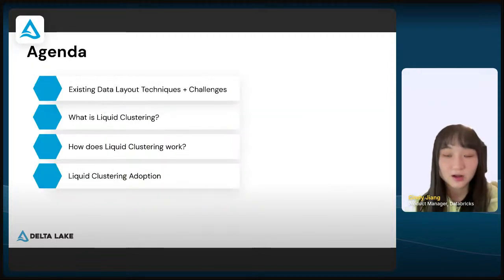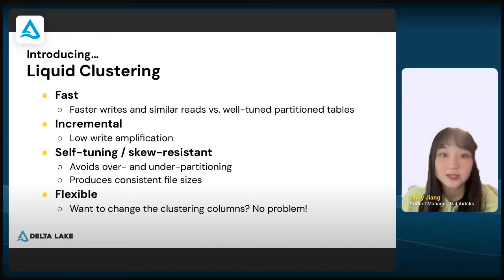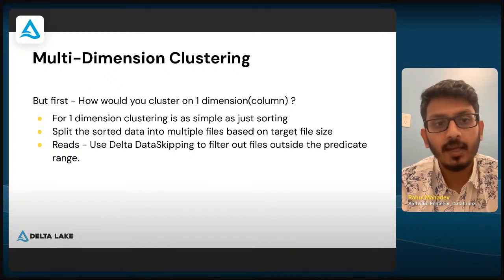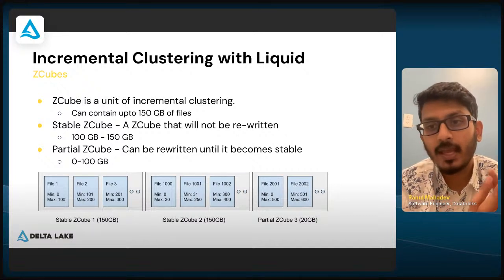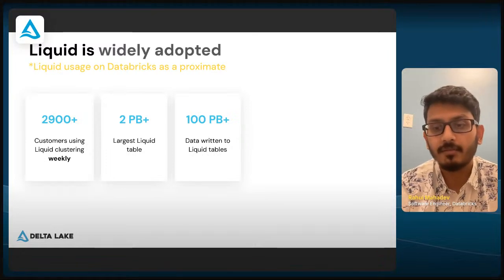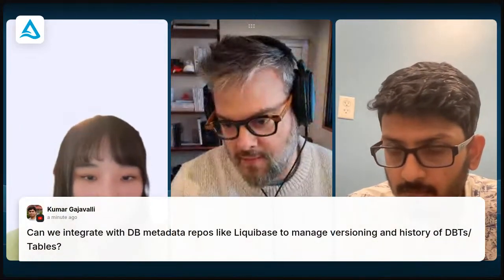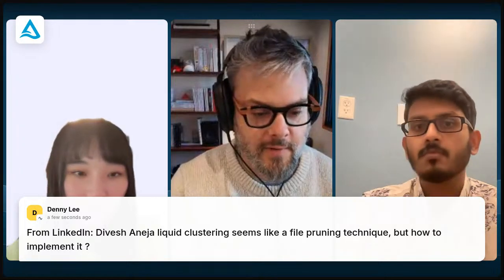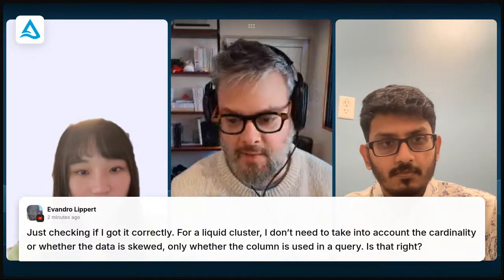Beyond Partitioning: Using Liquid Clustering to Escape from Hive-Style Partitions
Thank you for tuning into Beyond Partitioning: Using Liquid Clustering to Escape from Hive-Style Partitions! 🚀

Imagine a world where you no longer need to play the expensive guessing game of optimizing your table partitions. No more stressing over whether your partition strategy will result in file sizes that are too small, too big, or just right — or whether those decisions will hold up months or years down the line.

What if your tables could adapt effortlessly to changing data volumes, freeing you from making all the decisions on day one? 🌊 Enter the transformative world of liquid clustering!

Join us for an exciting session where you'll:
✅ Learn to harness the power of adaptive clustering.
✅ Break free from the limitations of hive-style partitioning.
✅ Discover how your tables can grow with your data, with minimal effort on your part